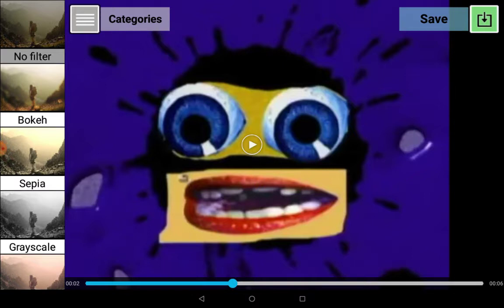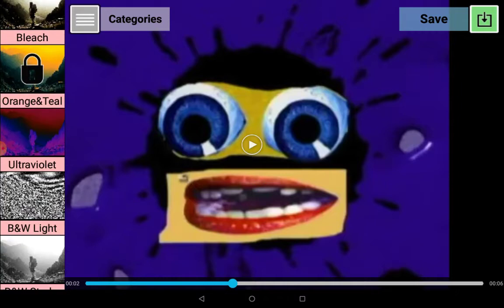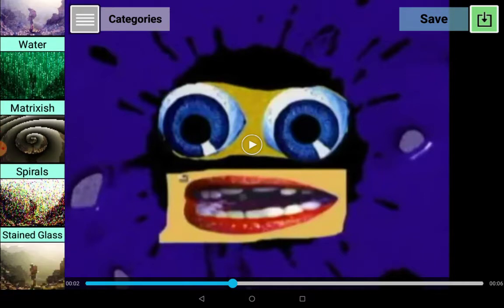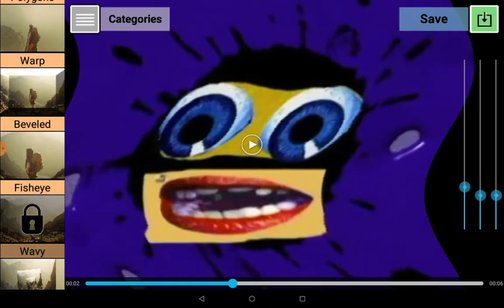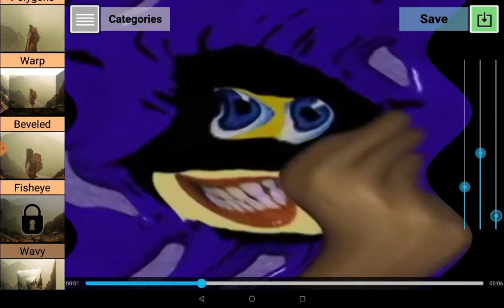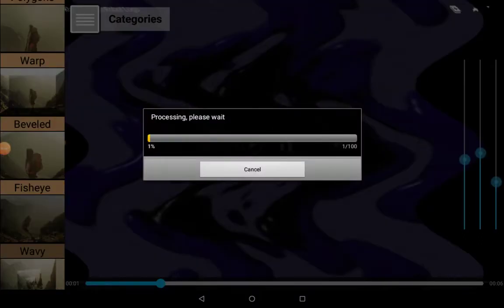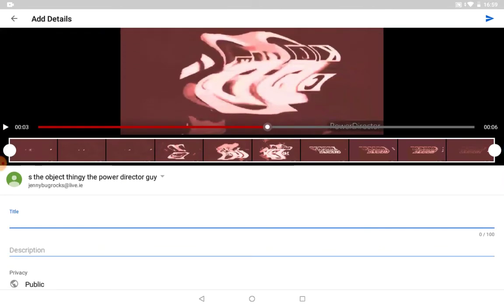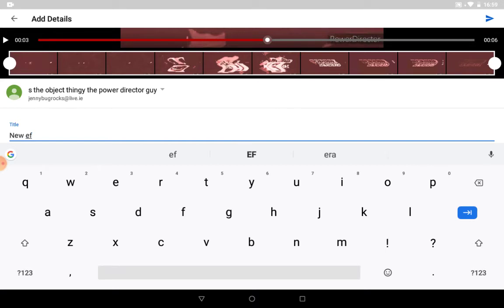How to make sick effect